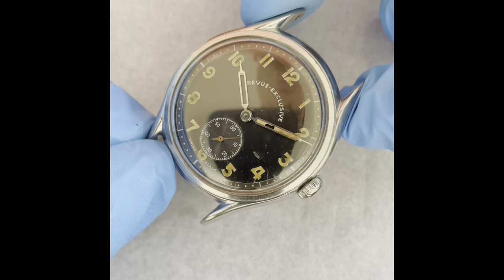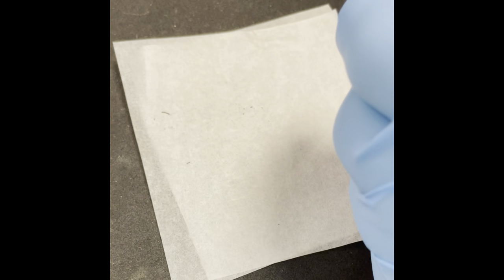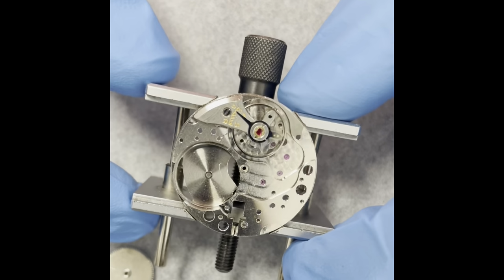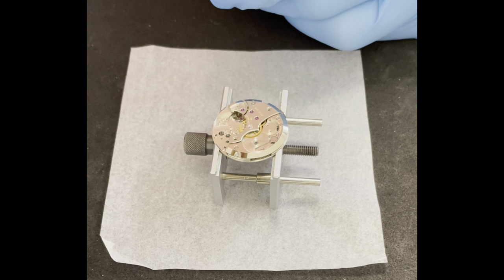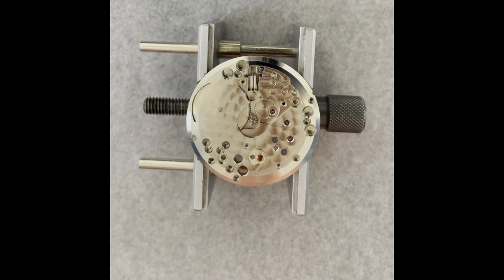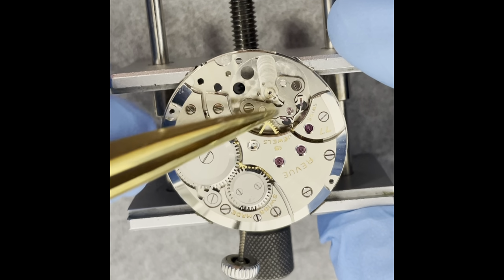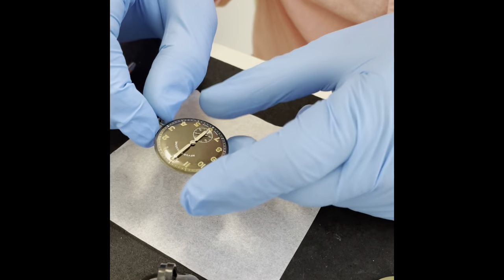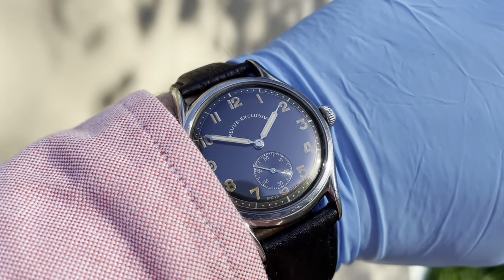Watch service Revue calibre 77 (wide boy case)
Now here is a pretty watch movement! This revue  calibre 77 is about 40 years overdue a service.

Check out the Revue calibre 59